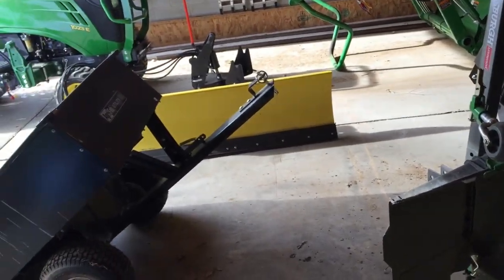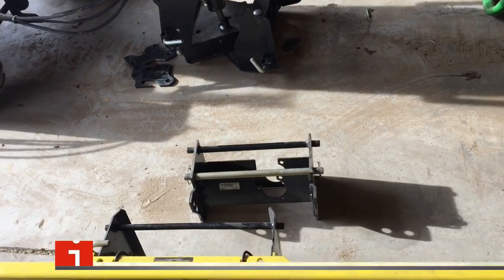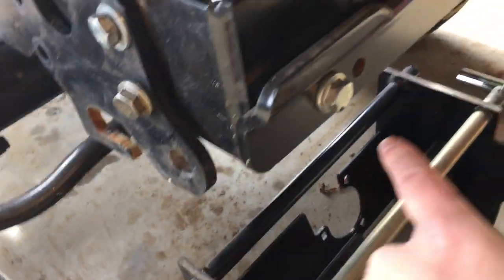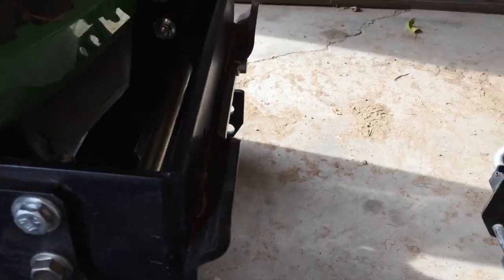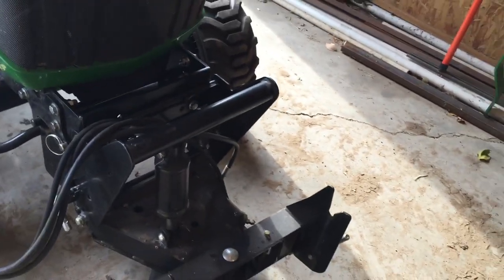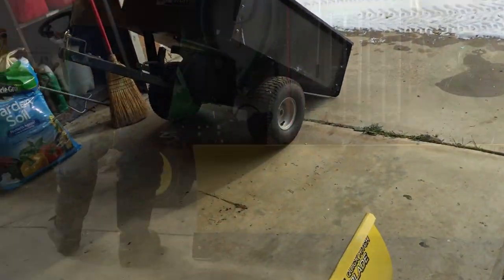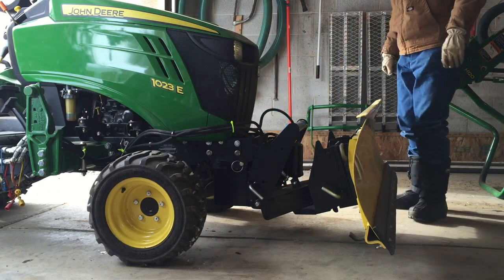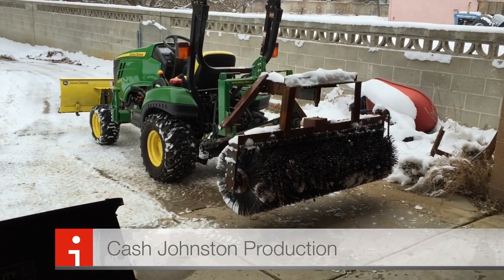Attach John Deere 54 inch plow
Get ready!  I'm going to show you how to hook up a John Deere 54 inch snowplow to the John Deere 1 series 1023E.  It sure to be the highlight of your day. So settle in...